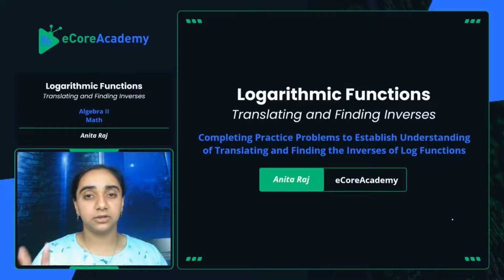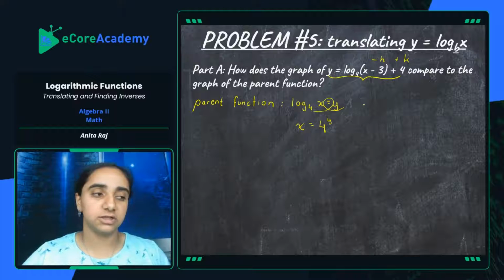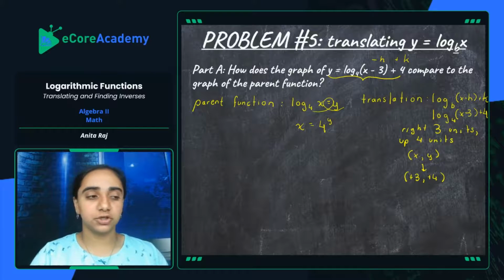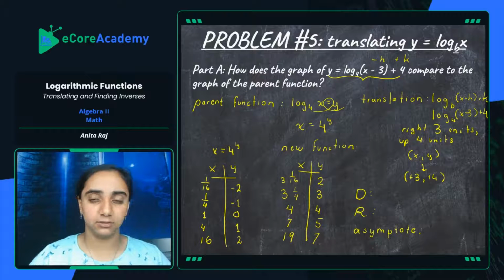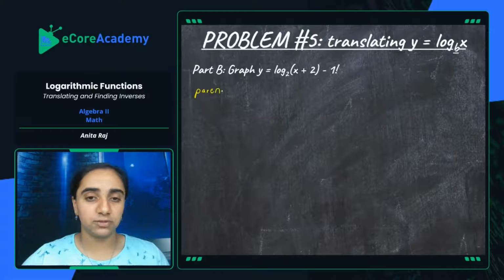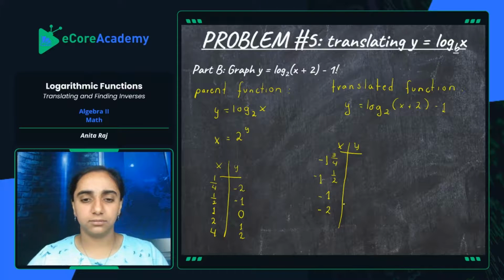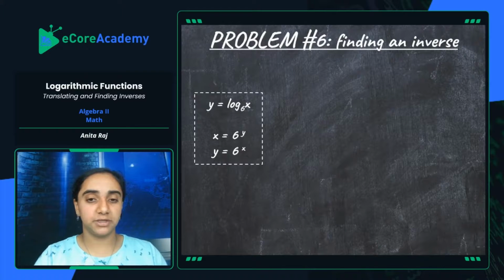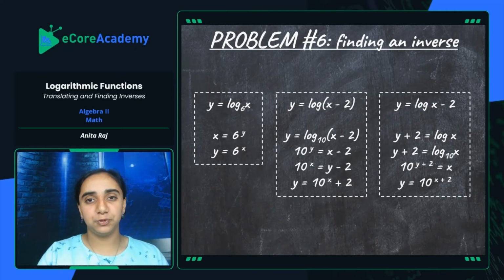Logarithmic Functions: Translating and Finding Inverses | eCoreAcademy | Anita Raj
Hello, students, and welcome back to eCoreAcademy's Algebra II course! Today we will be continuing our exploration on logarithmic functions by doing practice problems on translated functions and then learning how to find the inverses of logarithmic functions, which come in the form of exponential functions. The next one will be a special one involving practice problems.